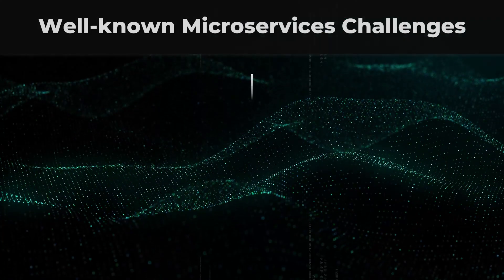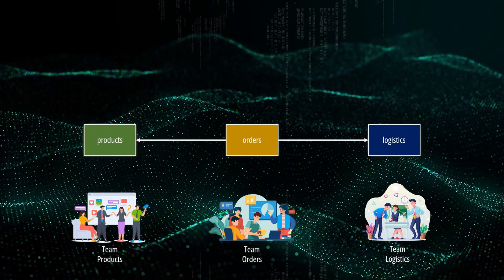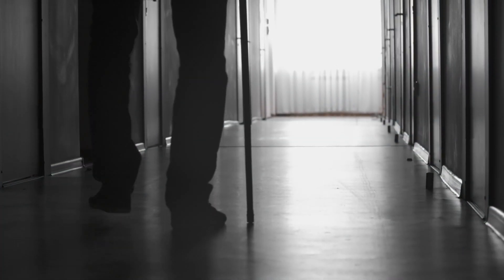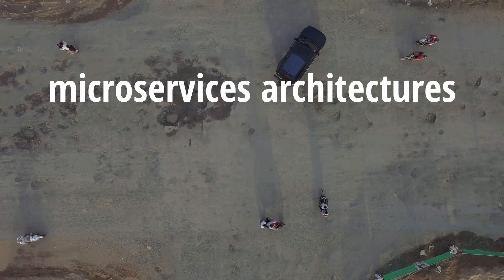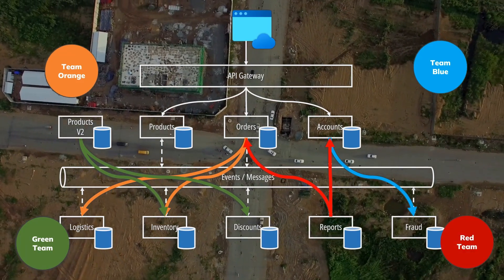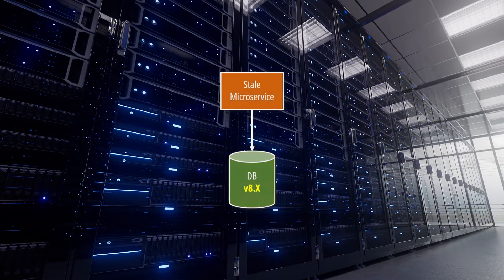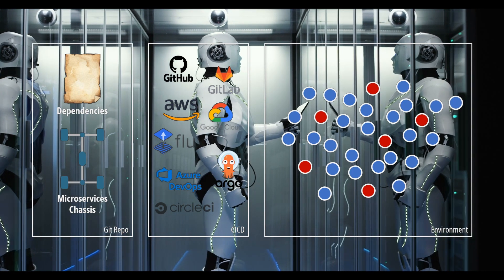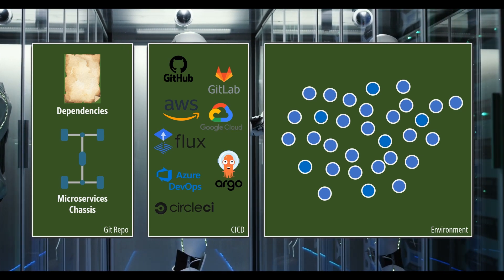The TWO most OVERLOOKED Challenges of Microservices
Entropy and Staleness are two issues we find in microservices architectures that are rarely discussed. The reason is that they emerge in mature systems. If unsolved, they can make the system too costly to extend and maintain, especially if you consider the already well-known challenges of design and operational complexity.

Entropy means disorder. As you can imagine, microservices architectures are prone to disorder over time. We might start with a well-defined design and clear integration patterns. However, the biggest challenge is safeguarding the design as the system grows and new features and teams are added to the product.

There are also applications you build once and never touch again. Those microservices can become stale or turn into cancer cells. Their libraries will become outdated and rigged with security issues. Sometimes they might also end up being incompatible with their infrastructure or middleware. That means we need to devise a strategy to constantly update our microservices, even when no feature is added to them. One option is to use centralized dependency control and smart CICD pipelines.